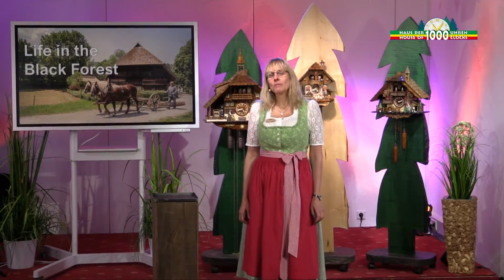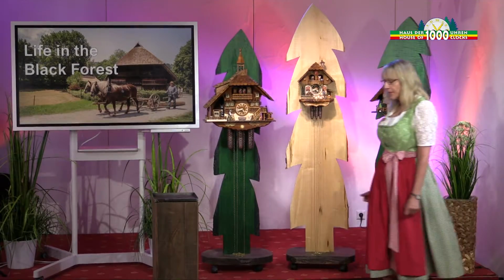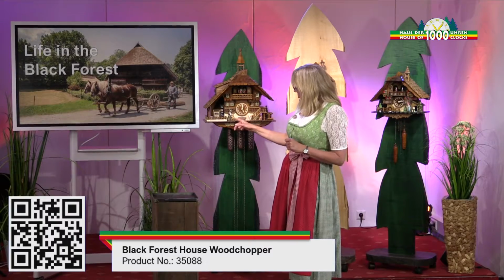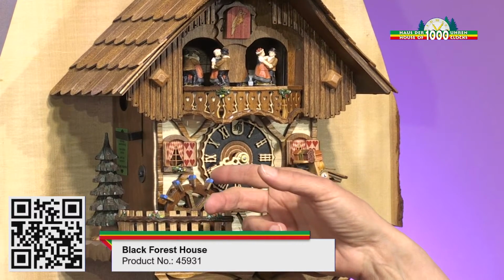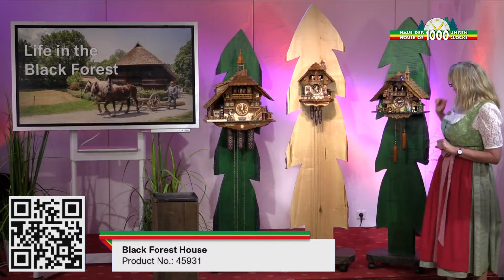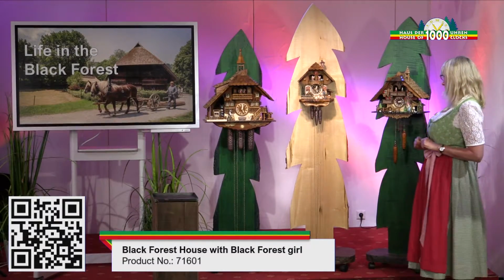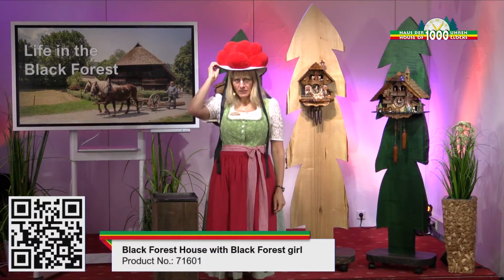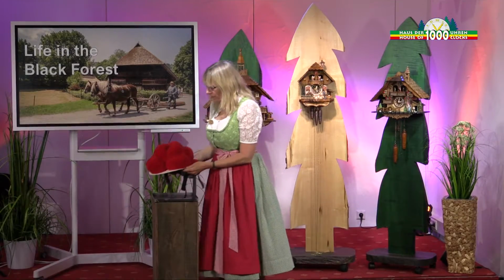# Episode 4: Life in the Black Forest | House of 1000 Clocks TV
Life in the Black Forest used to be simple and hard. The raw material "wood" played an important role for the population. People used it to make the Black Forest farms, furniture and tools out of wood and they used wood to heat their rooms. Watch the video now! ♥♥♥Are you curious? !♥♥♥

In a way, these cuckoo clocks - with their Black Forest Houses, their water wheels used as drive systems, with their wood choppers cutting wood for the tiled fireplace and with their clock carriers - tell us about exactly that Black Forest life – back then, and in parts still today.

Would you like to find one of the presented clocks in our webshop?

Cuckoo Clock - Black Forest House with Black Forest girl: Art.N°: 71601,

We hope that you have enjoyed our movie and you want to know about other cuckoo clock topics? Then sign up to this channel so that you will not miss any video.
You wish to get some further assistance or to order a cuckoo clock online?